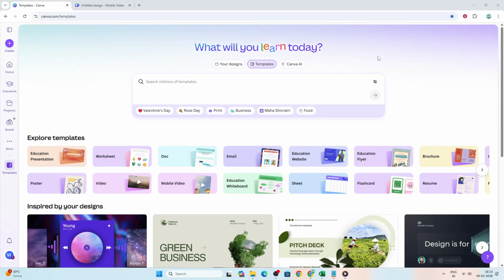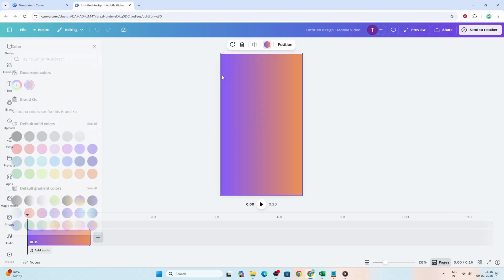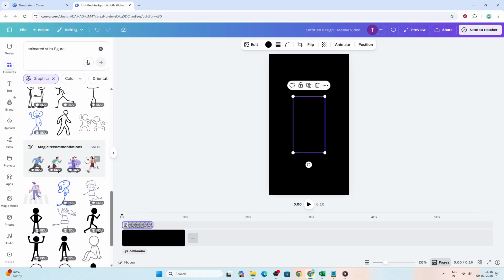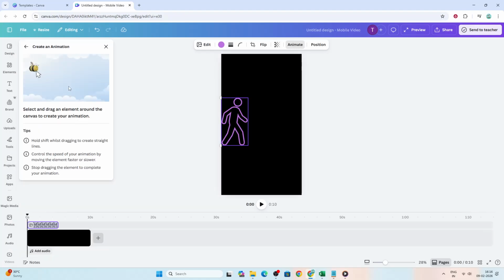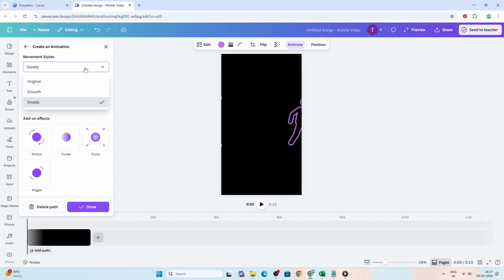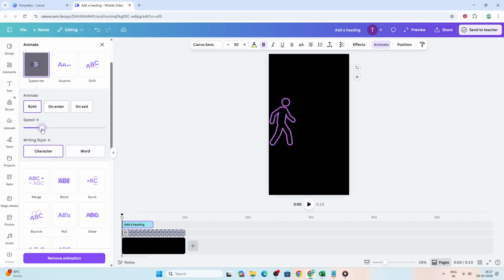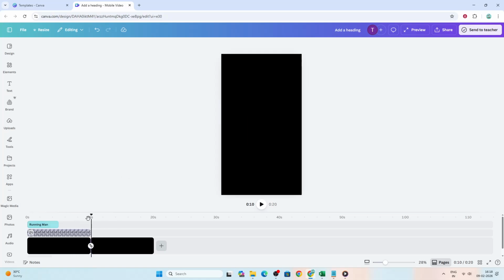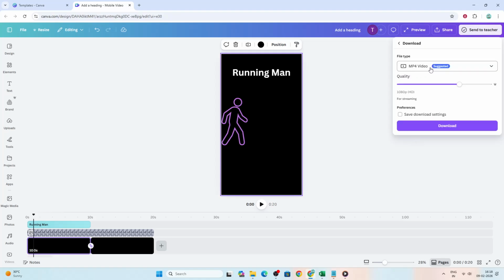How To Create Viral Motion Graphics In Canva Without Animation Skills (Step By Step)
Master Canva motion graphics and learn how to create viral animations for social media without any previous animation skills. This step-by-step Canva tutorial shows you how to use motion design to boost your views and engagement.